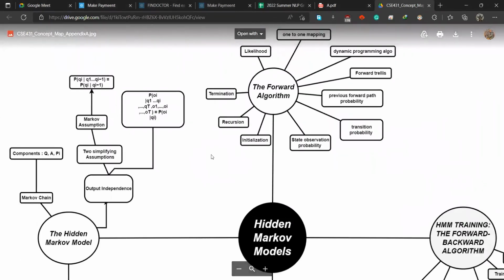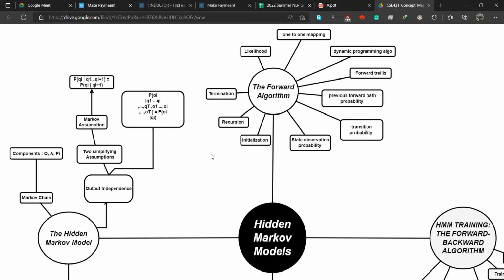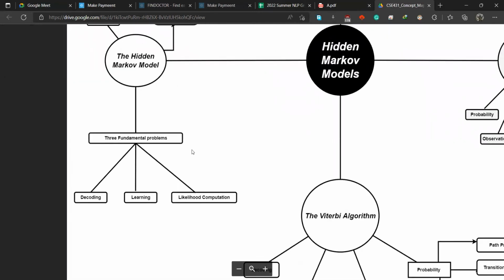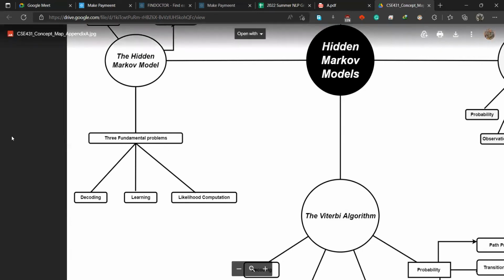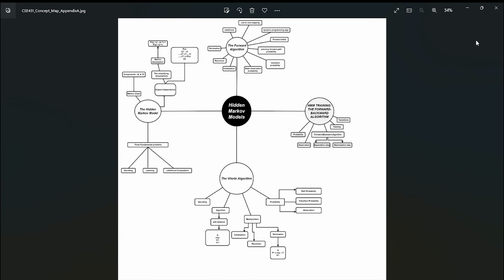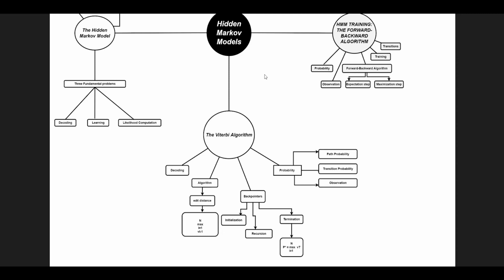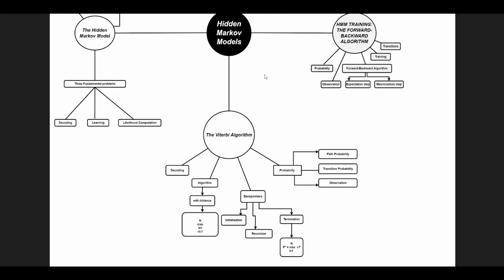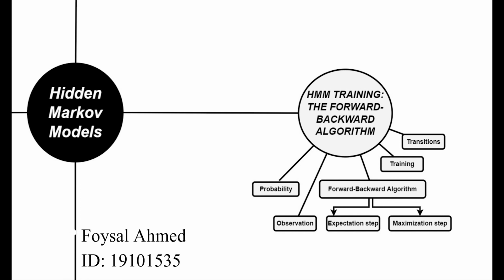submission3_group9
Chapter review on Appendix A- Hidden Markov Models